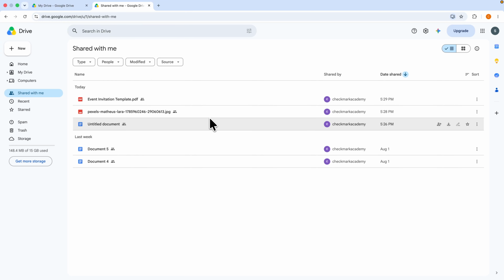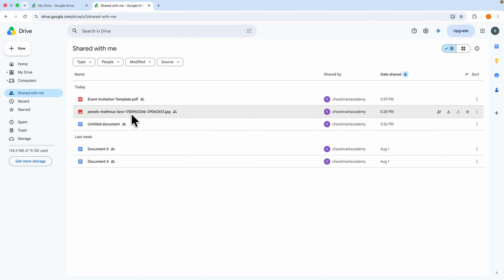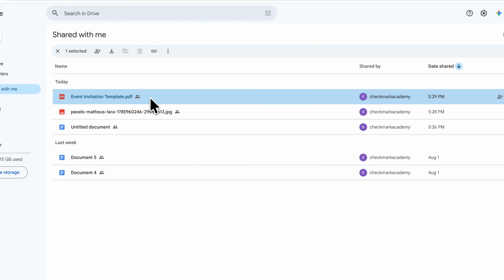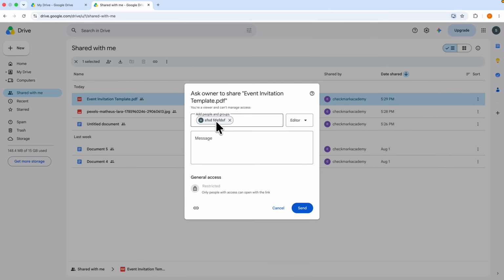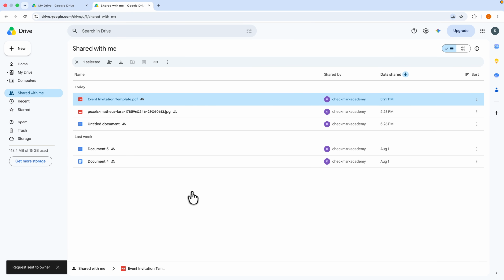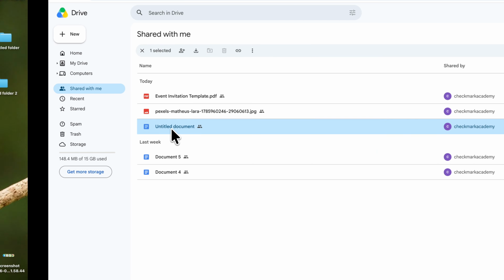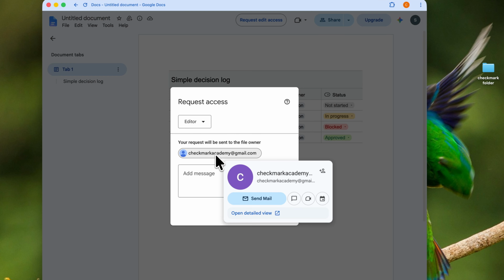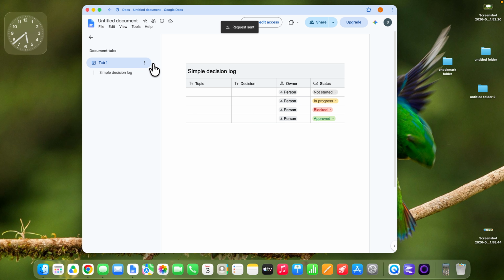How to Request Edit Access in Google Drive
In this video, I show you how to request edit access in Google Drive when a file is shared with you as “Viewer only.”
You’ll learn how to request editor permissions through the Share menu for PDFs and other files, and how to use the built‑in “Request edit access” button inside Google Docs, Sheets, and Slides.